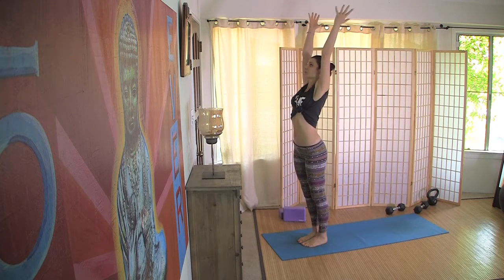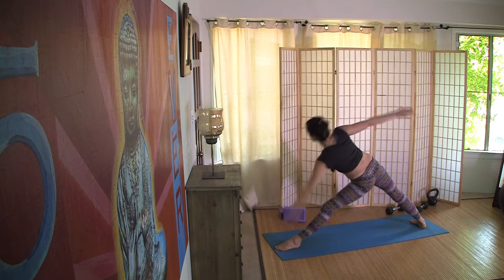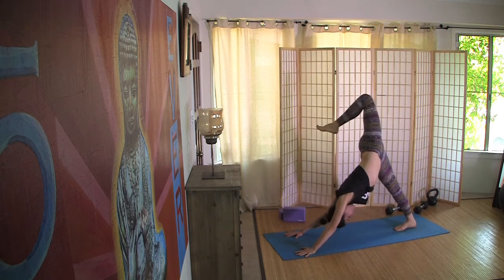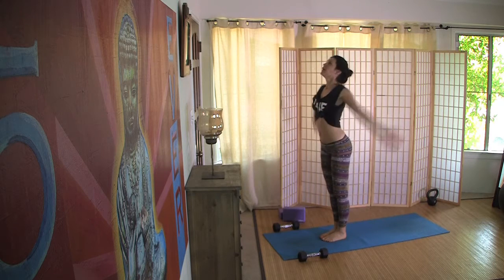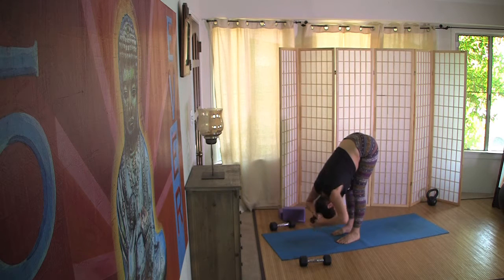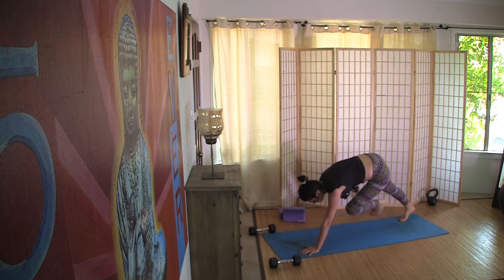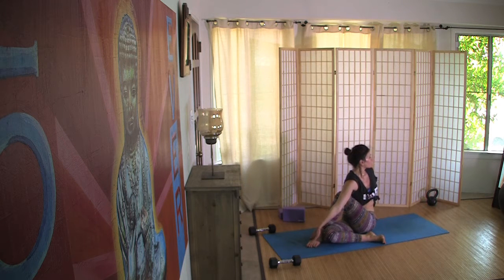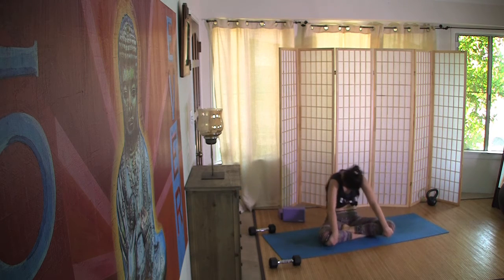YOGA & WEIGHTS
For 2 new weekly intermediate and advanced class uploads join my website membership